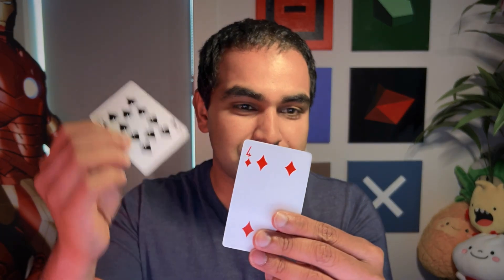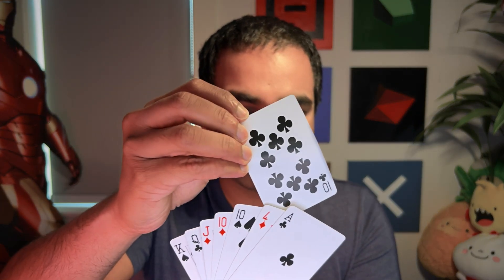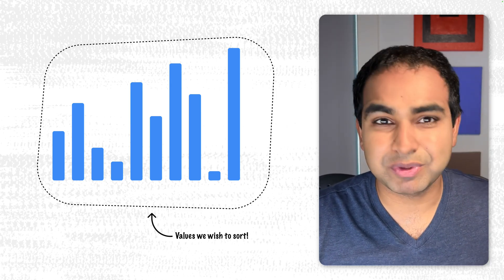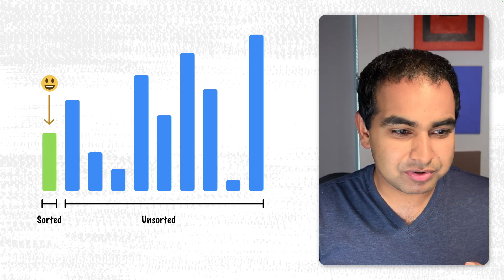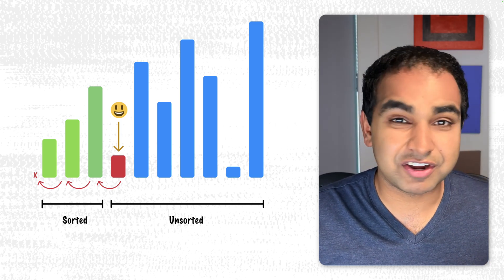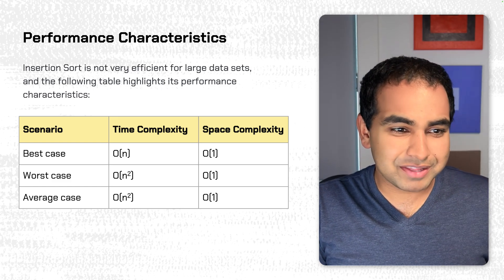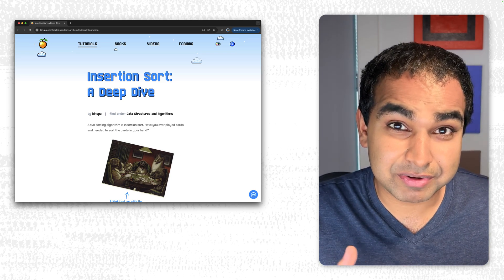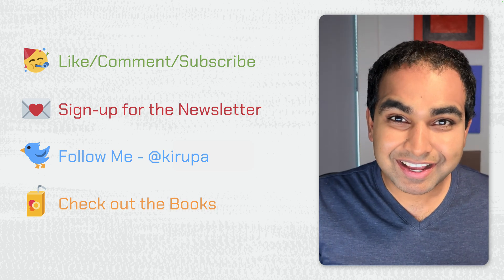Insertion Sort: A Detailed Step-by-Step Guide 🎴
Discover the ins and outs of the Insertion Sort algorithm in this fun and easy-to-follow guide. Plus, you will see its stunning similarities to how we sort playing cards. Win!